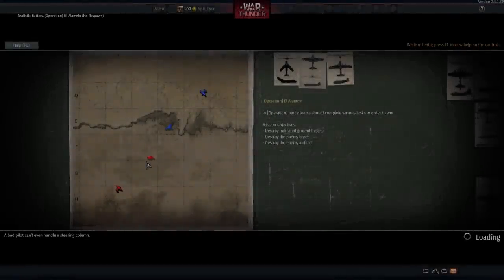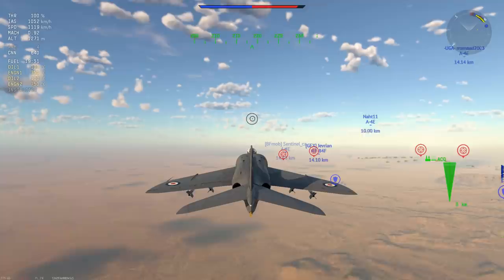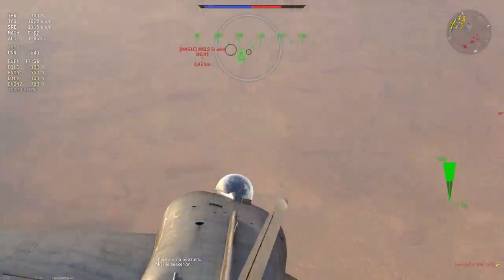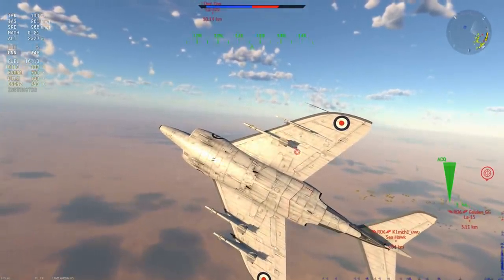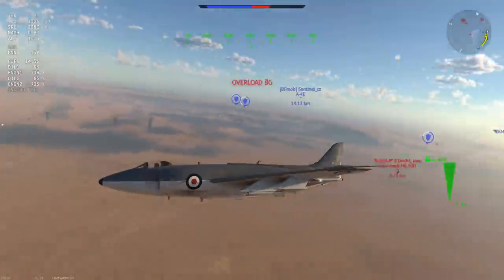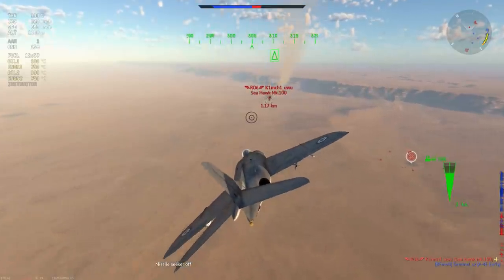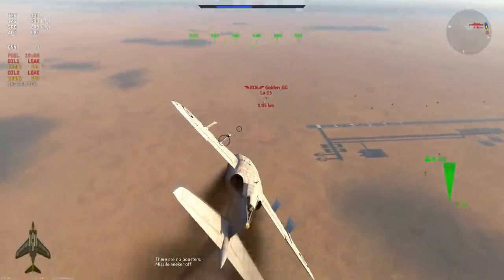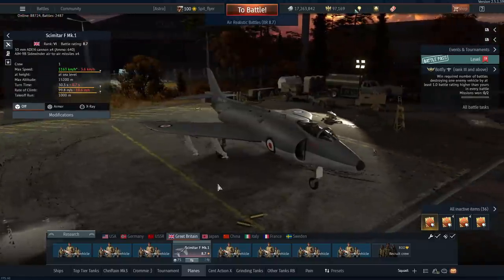Chunky But Funky: Scimitar F Mk.1 (War Thunder)